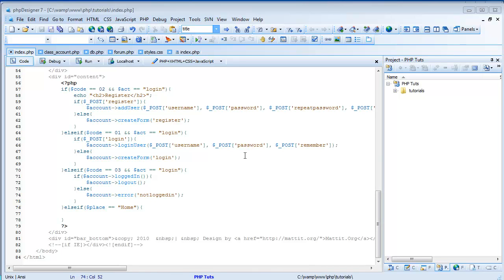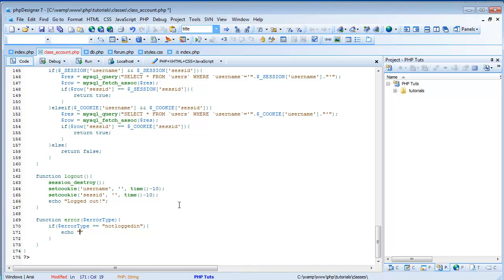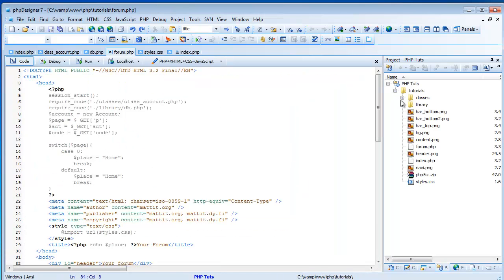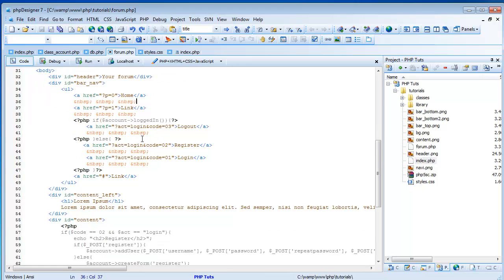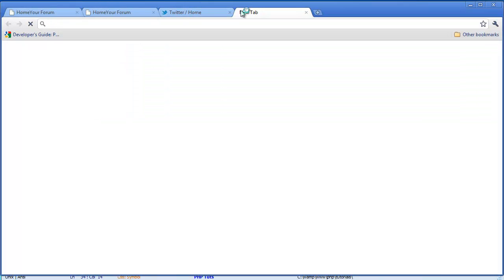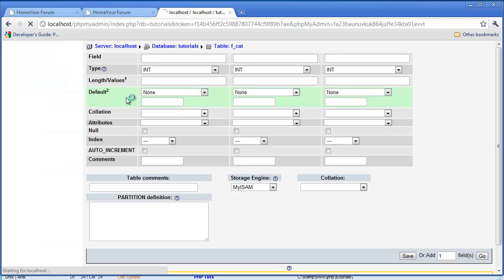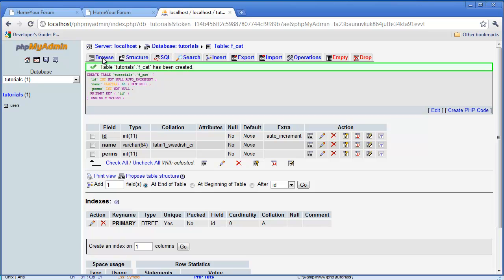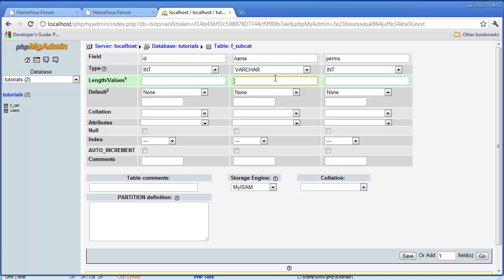PHP 6 - Beginning the creation of the forum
In this tutorial we begin to start creating functions for the forum!